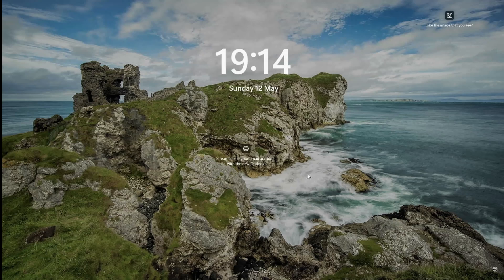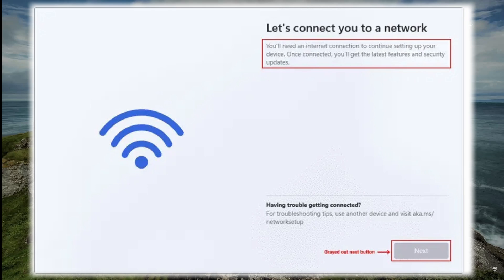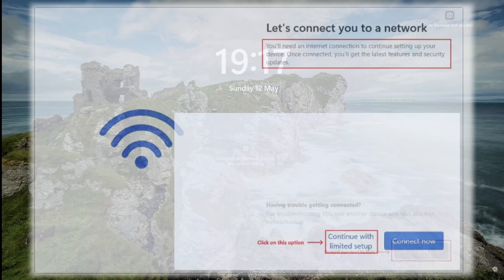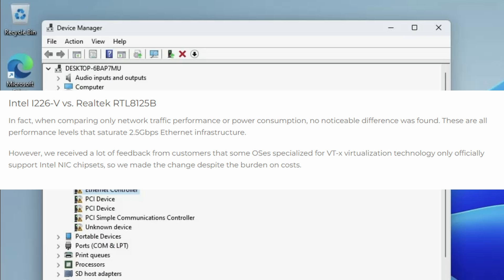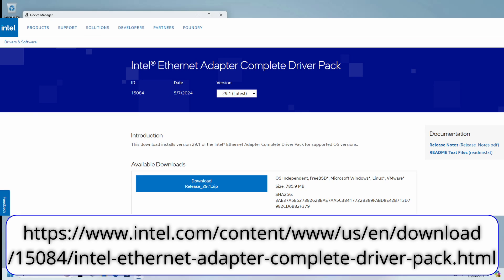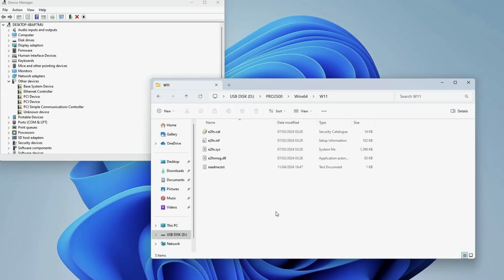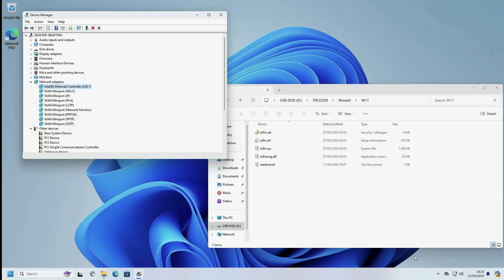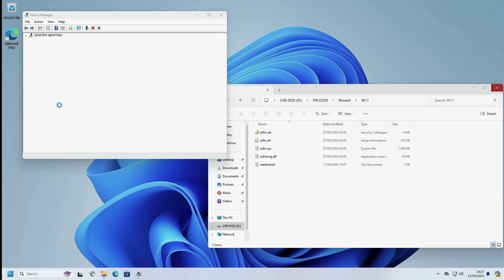Odroid H4 Ultra, single board x86 computer part 4 - Fixing the Ethernet drivers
Today during the installation of Windows 11 we came across an issue with the Ethernet drivers not being installed for either the H4 Ultra or H4 Odroid computers. This video covers how to fix this.

         and from YouTube sounds library